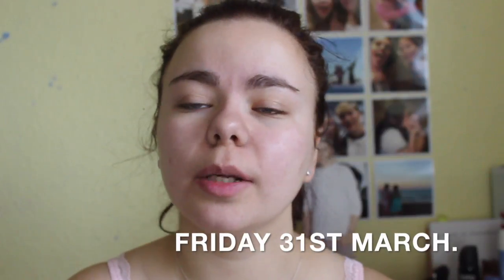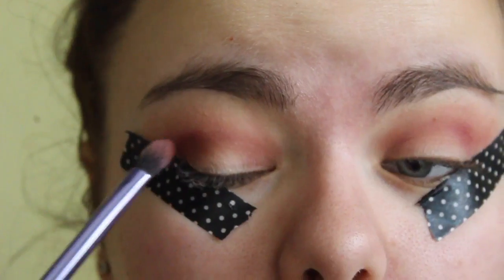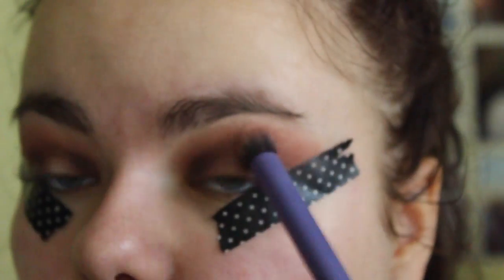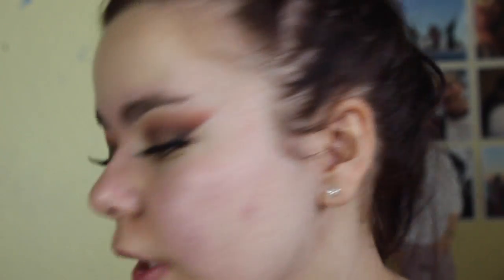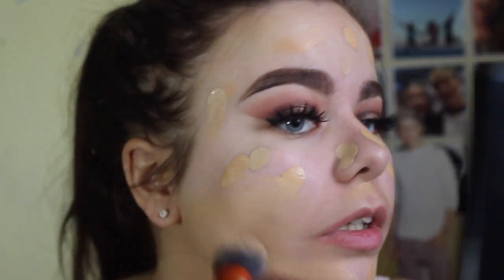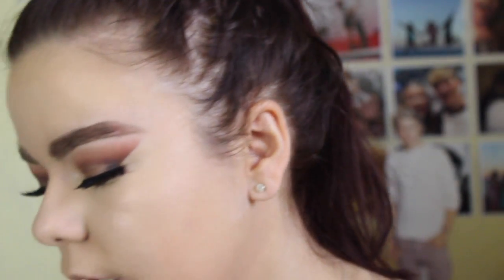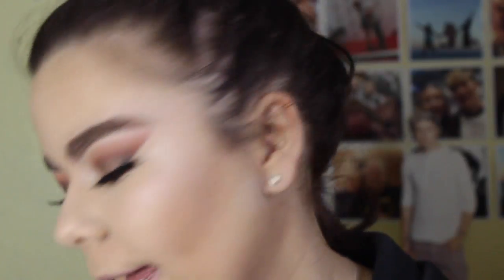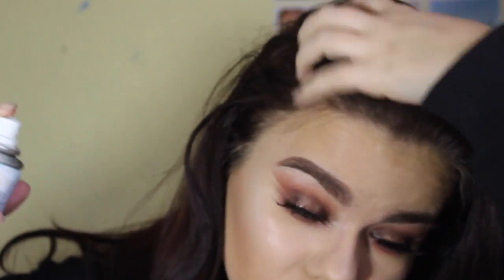me chatting sh*t getting ready for atl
this is such a long video oops, hope u like long videos lol

WHAT IM WEARING:
top - bralette from hollister
lip colour - jeffree star liquid lipstick in androgyny